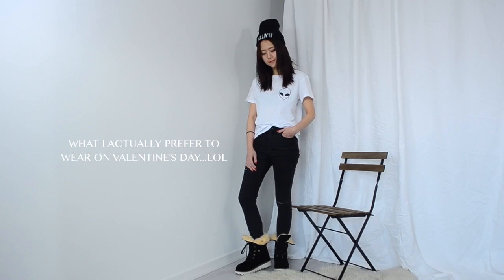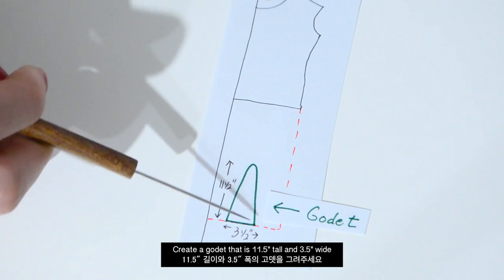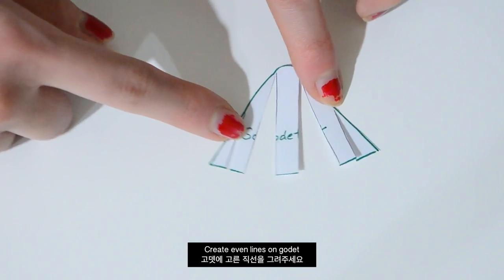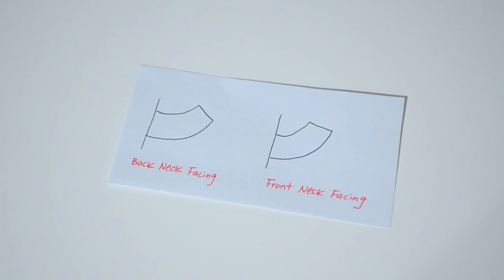DIY Valentine’s Sweater Dress (Korean Sub)